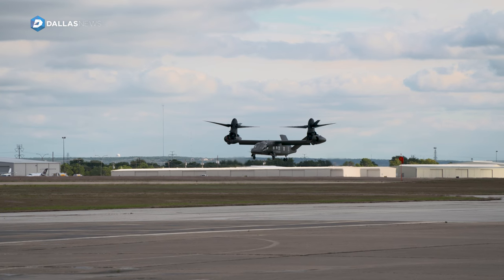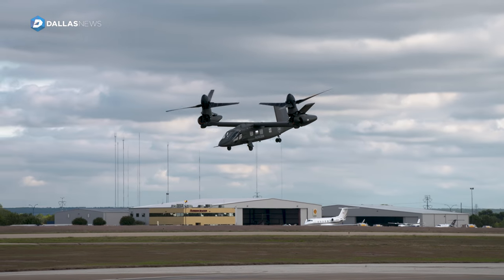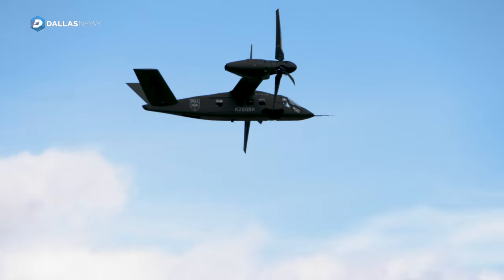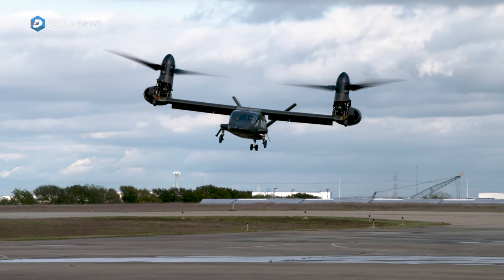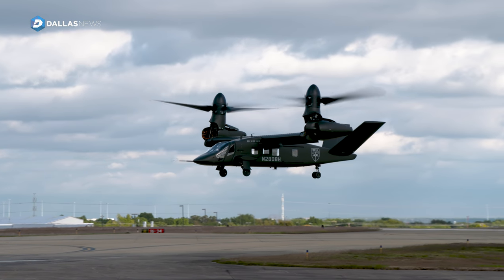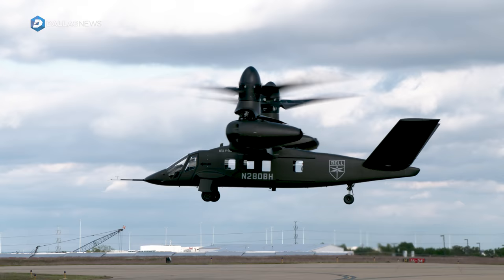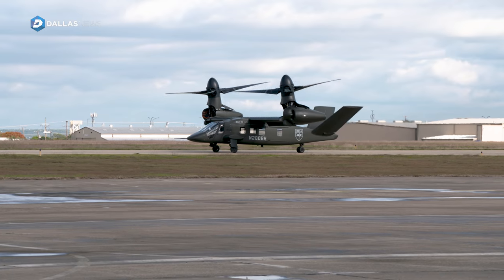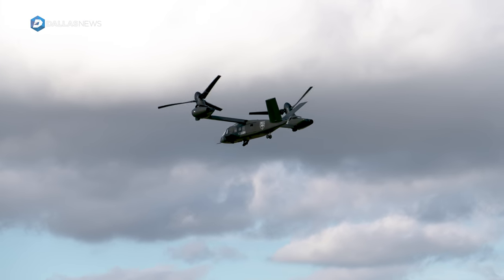Bell V-280 Tilt Rotor Aircraft Flies Demonstration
Bell's newest tilt rotor aircraft, the V-280, is shown off in Arlington, Texas at their FRC. The aircraft is one Bell hopes to sell to the U.S. Army to replace the Black Hawk helicopter.